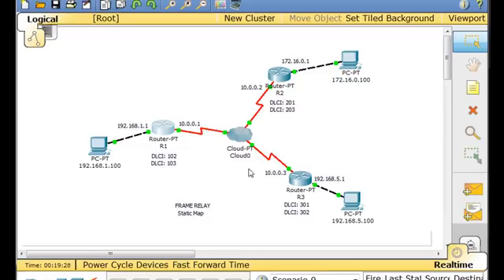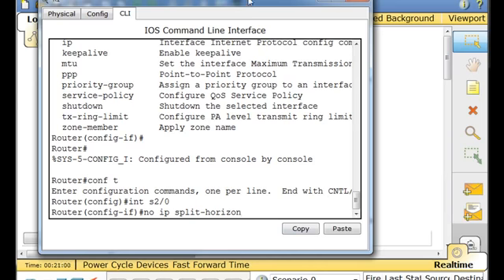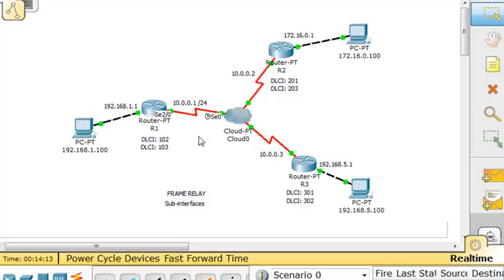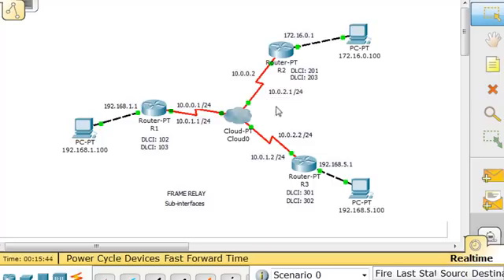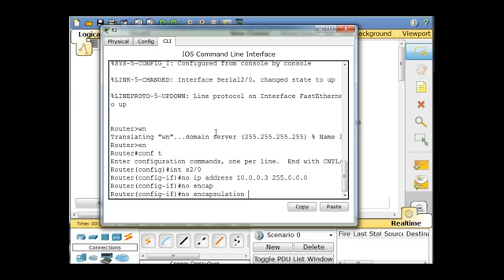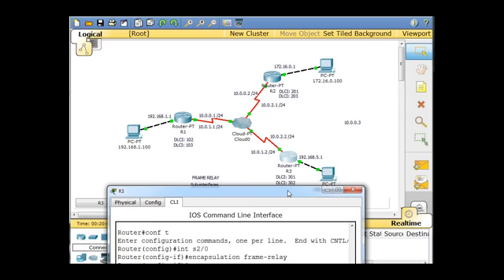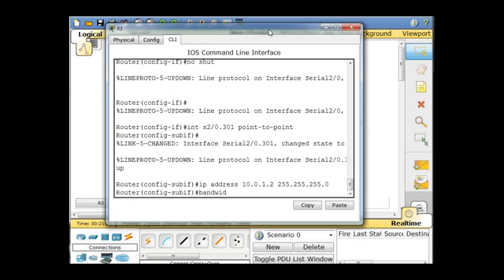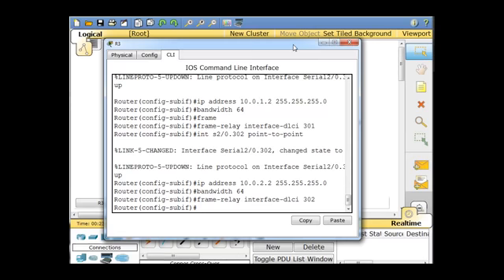Configure Frame Relay for the Cisco CCNA Part 5 Free Computer Science Video Lecture